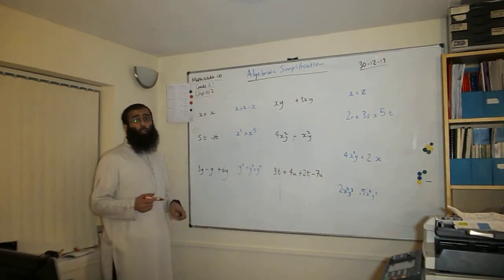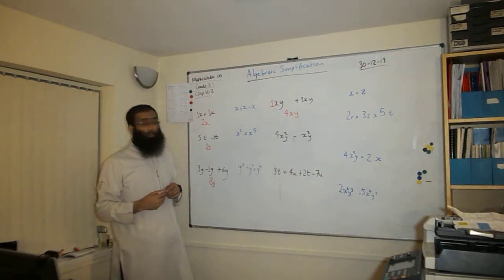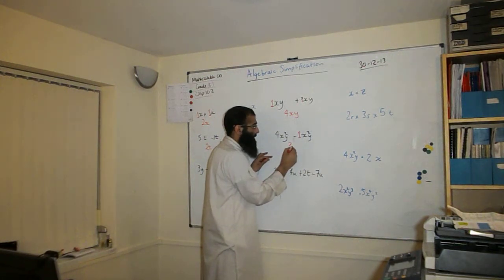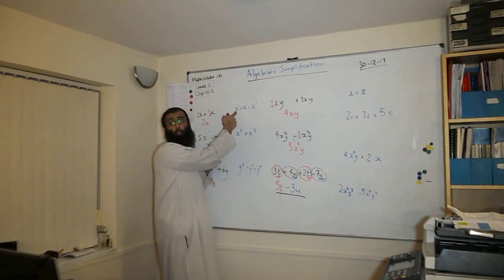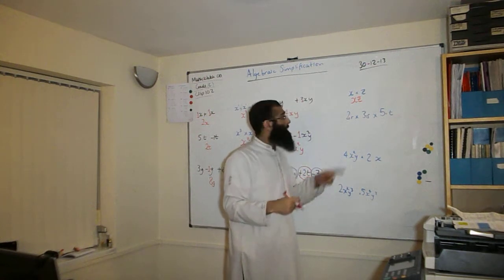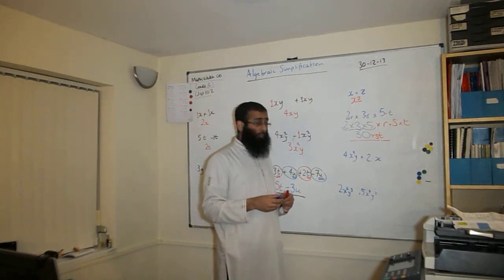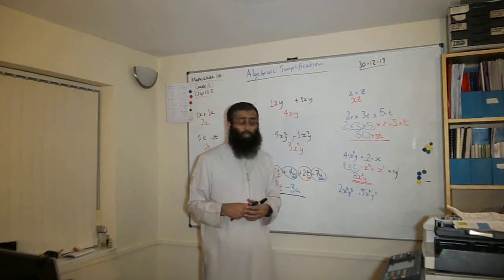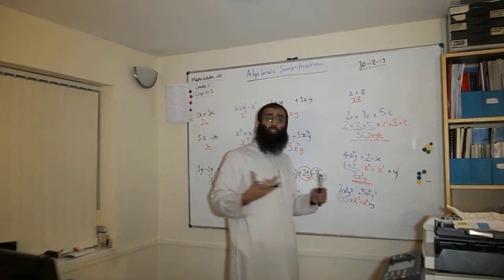Alegebraic Expressions Clip102 grade C MathsWatch